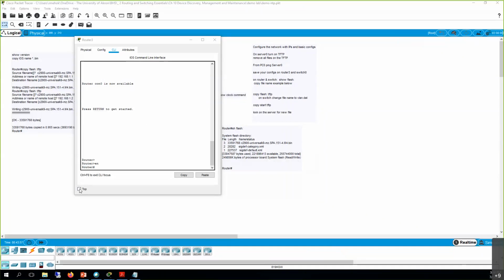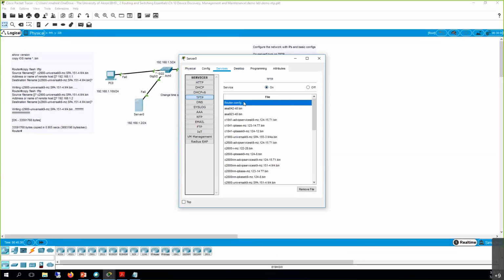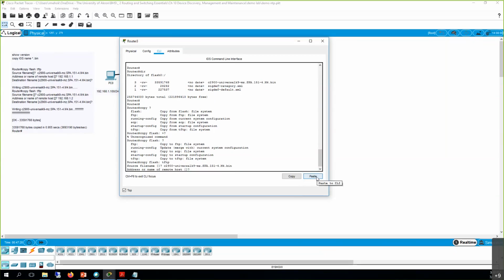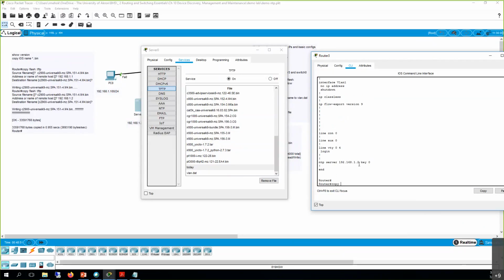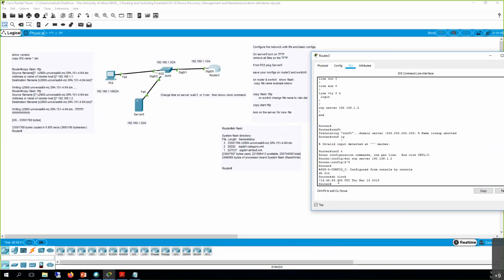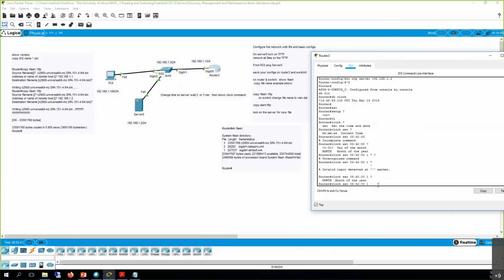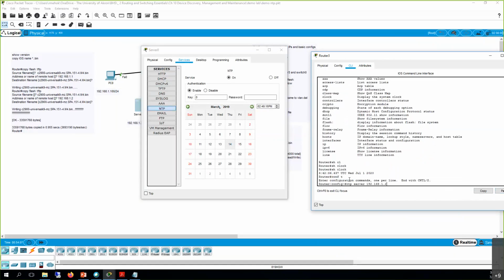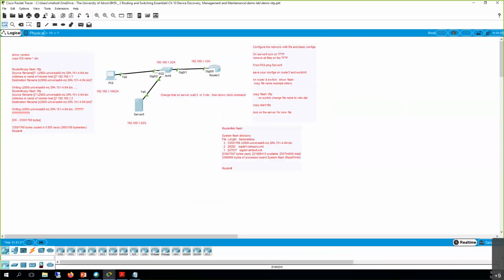Ch 10 Demo NTP & TFTP files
hostname Router

interface GigabitEthernet0/0
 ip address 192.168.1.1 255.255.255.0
 no shutdown

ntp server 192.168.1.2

Router#copy flash: tftp:
Router#copy running-config tftp:
Router#copy startup-config tftp:

Router#copy tftp: flash:
Router#copy tftp: running-config
Router#copy tftp: startup-config

Switch#copy flash: tftp:
Switch#copy startup-config tftp:
Switch#copy running-config tftp